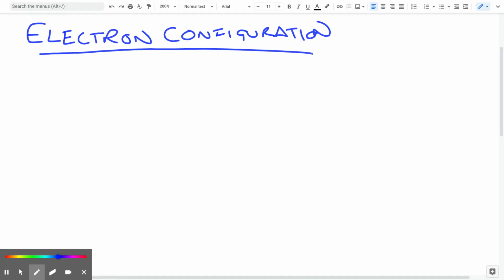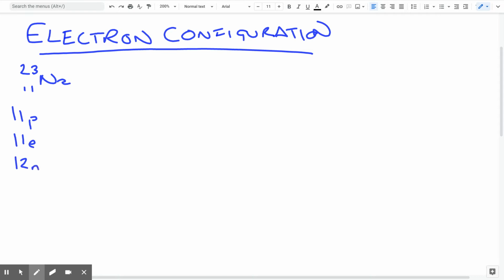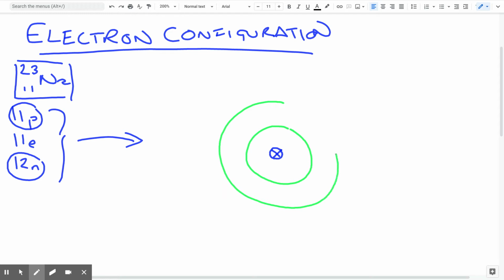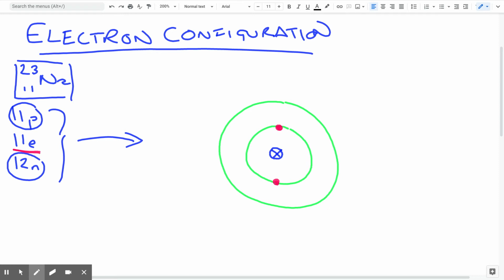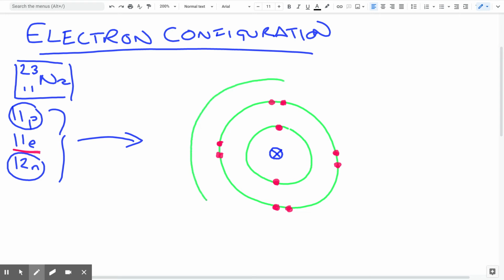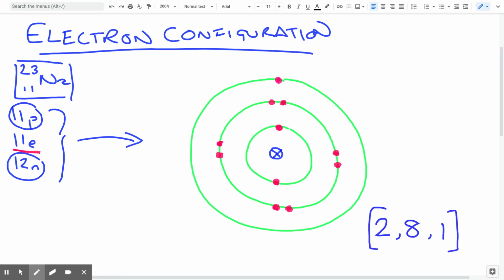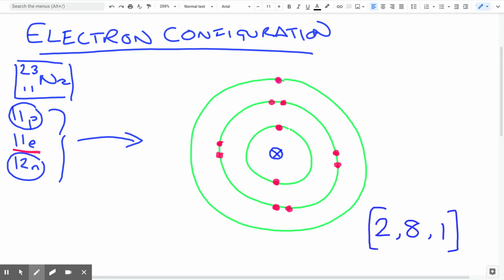GCSE Chemistry - Atomic Structure - Electron Configuration